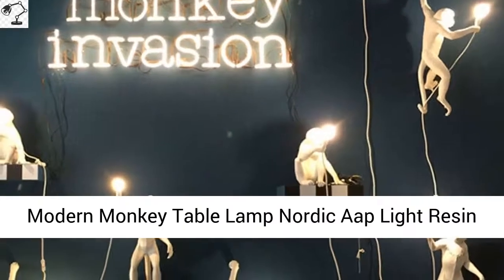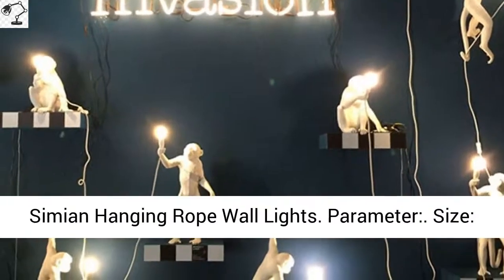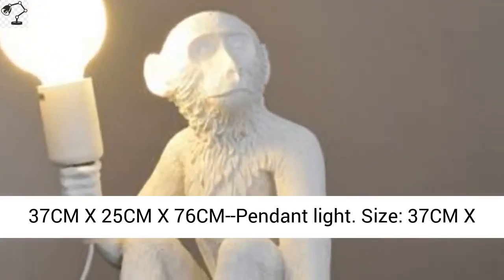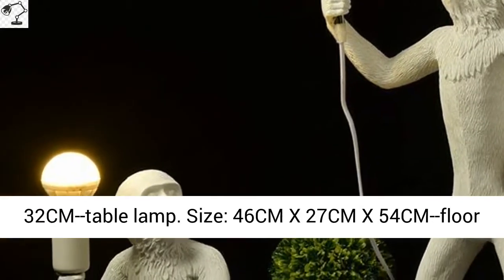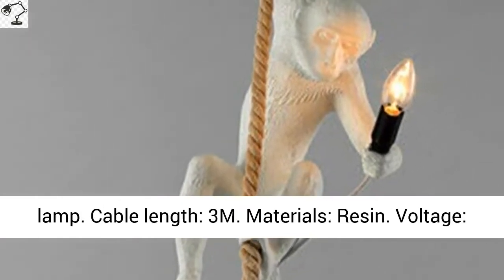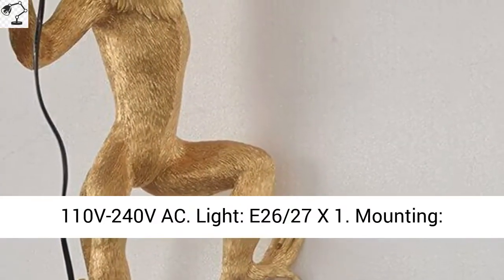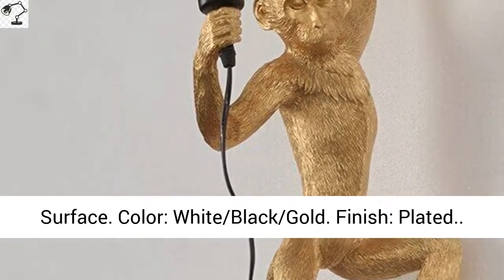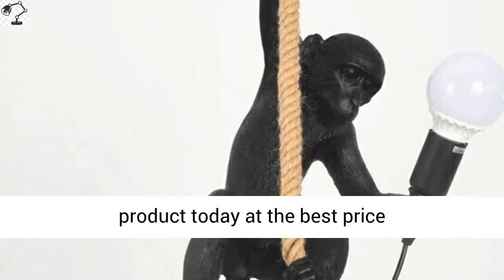Modern Monkey Table Lamp Nordic Aap Light Resin Simian Hanging Rope Wall Lights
Modern Monkey Table Lamp - this industrial modern art adjustable lamp was created using a vintage retention nut and piston off of a cessna 182 skylane airplane propeller. our monkey lamps now available to buy from our shop or online from our website   info@white-cactus.